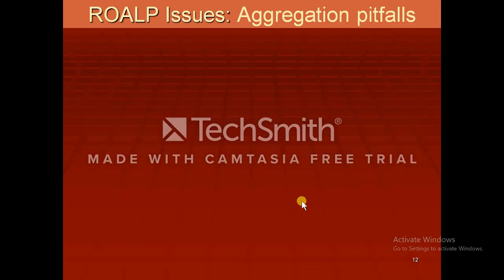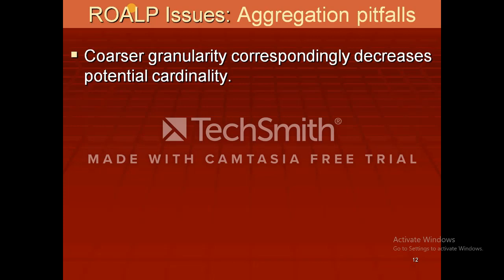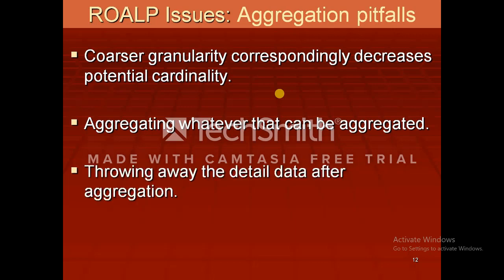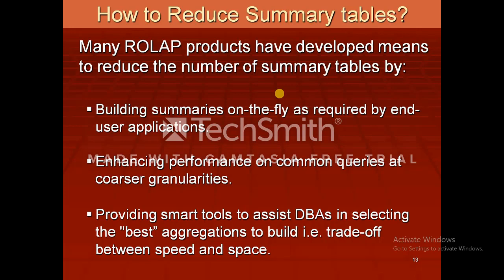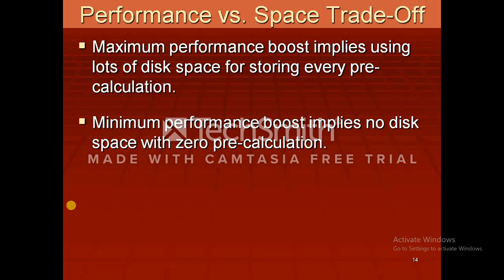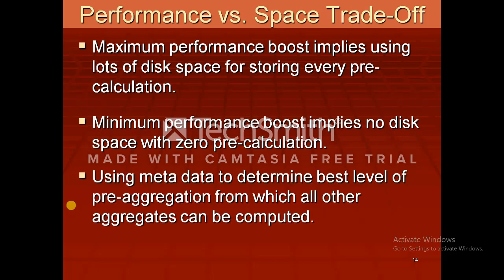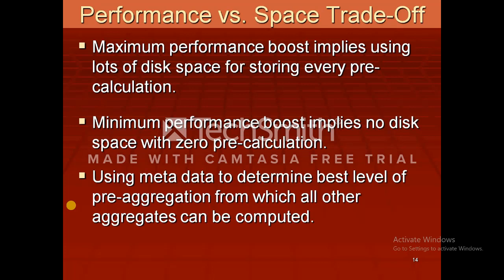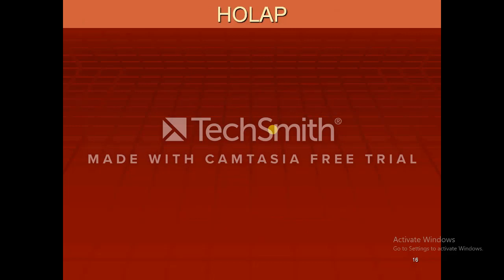Lecture 23-ROLAP Issues-Part 2